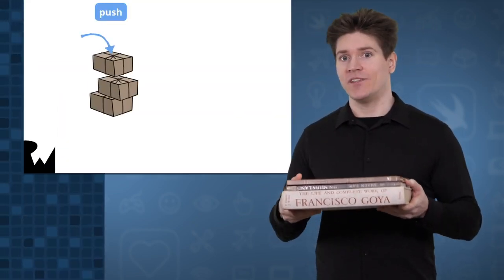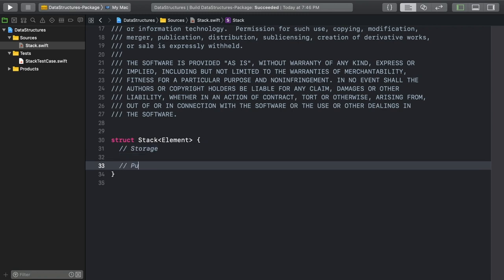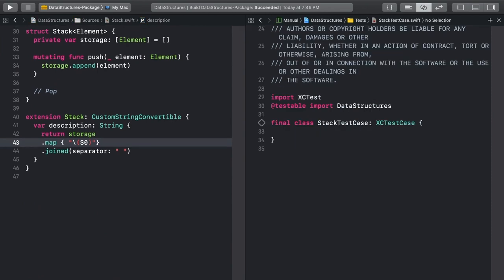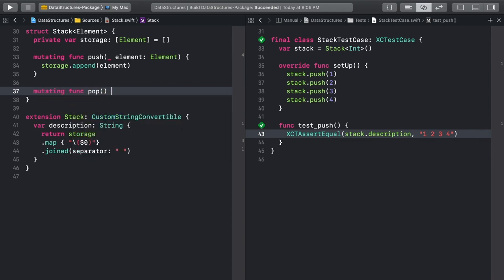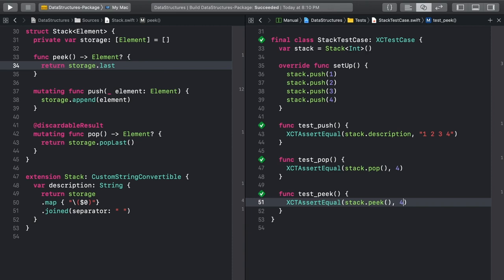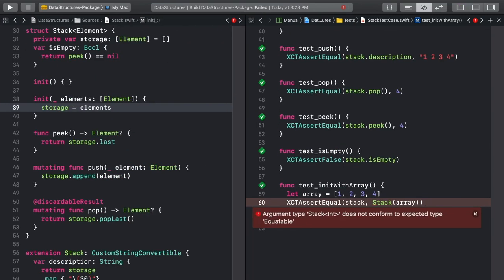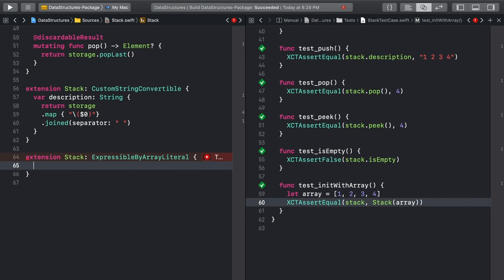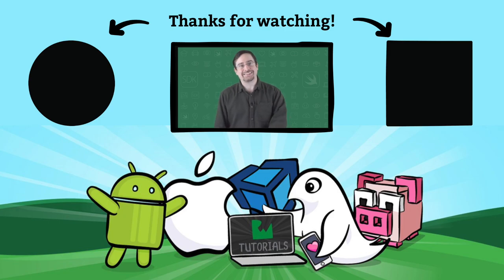Using Stacks in Swift -- Swift 4.2, Xcode 10 - raywenderlich.com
The Stack data structure gets its name from a stack of physical objects. When you add an item, you place it on top. And you'll always remove from the top too.

The course is designed for Xcode 10, iOS 12, and Swift 4.2.

About the course:

Learn how to implement data structures and algorithms in Swift! This course covers a wide range of topics, from fundamental data structures to advanced pathfinding algorithms.

From Wikipedia:

Flowchart of an algorithm (Euclid's algorithm) for calculating the greatest common divisor (g.c.d.) of two numbers a and b in locations named A and B. The algorithm proceeds by successive subtractions in two loops: IF the test B ≥ A yields "yes" (or true) (more accurately the number b in location B is greater than or equal to the number a in location A) THEN, the algorithm specifies B ← B − A (meaning the number b − a replaces the old b). Similarly, IF A  B, THEN A ← A − B. The process terminates when (the contents of) B is 0, yielding the g.c.d. in A. (Algorithm derived from Scott 2009:13; symbols and drawing style from Tausworthe 1977).
In mathematics and computer science, an algorithm (/ˈælɡərɪðəm/ (About this soundlisten)) is an unambiguous specification of how to solve a class of problems. Algorithms can perform calculation, data processing, and automated reasoning tasks.

As an effective method, an algorithm can be expressed within a finite amount of space and time and in a well-defined formal language for calculating a function. Starting from an initial state and initial input (perhaps empty), the instructions describe a computation that, when executed, proceeds through a finite number of well-defined successive states, eventually producing "output" and terminating at a final ending state.

When you see Big-O notation written as O(something-with-n), n is the number of items in the data structure, and something-with-n is roughly how long the operation will take.

“Roughly”, ironically enough, has a specific meaning: the behavior of the function at the asymptotic limit of very large n. Imagine n is a really, really large number — you’re thinking about how the performance of some operation will change as you go from n to n+1.

The most commonly seen Big-O performance measures are as follows, in order from best to worst performance:

O(1) — (constant time)
No matter how many items are in a data structure, this function calls the same number of operations. This is considered ideal performance.

O(log n) — (logarithmic)
The number of operations this function calls grows at the rate of the logarithm of the number of items in the data structure. This is good performance, since it grows considerably slower than the number of items in the data structure.

O(n) — (linear)
The number of operations this function calls will grow linearly with the size of the structure. This is considered decent performance, but it can grind along with larger data collections.

O(n (log n)) — (“linearithmic”)
The number of operations called by this function grows by the logarithm of the number of items in the structure multiplied by the number of items in the structure. Predictably, this is about the lowest level of real-world tolerance for performance. While larger data structures perform more operations, the increase is somewhat reasonable for data structures with small numbers of items.

O(n²) — (quadratic)
The number of operations called by this function grows at a rate that equals the size of the data structure, squared — poor performance at best. It grows quickly enough to become unusably slow even if you’re working with small data structures.

O(2^n) — (exponential)
The number of operations called by this function grows by two to the power of the size of the data structure. The resulting very poor performance becomes intolerably slow almost immediately.